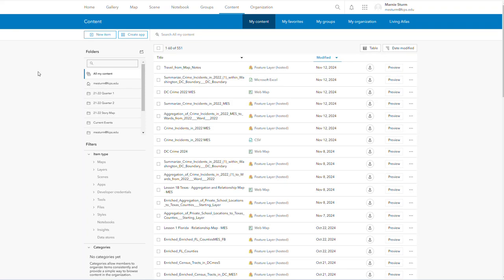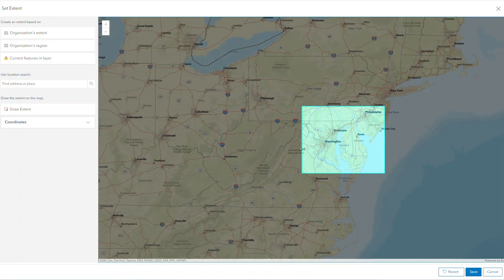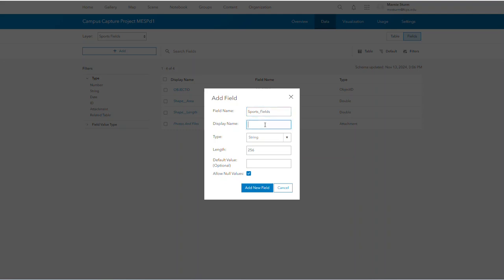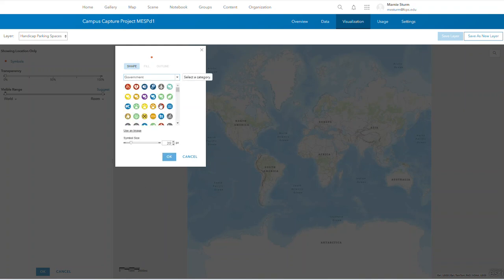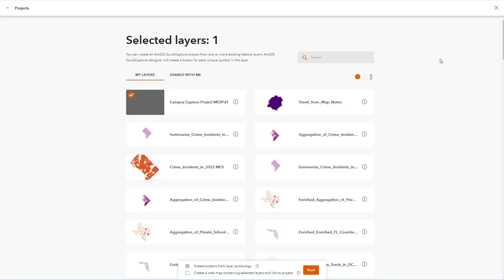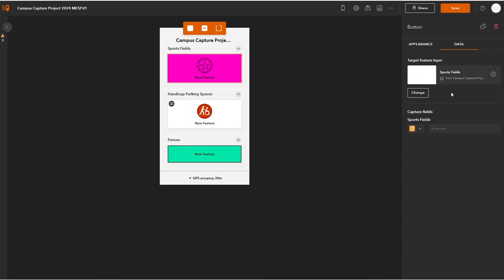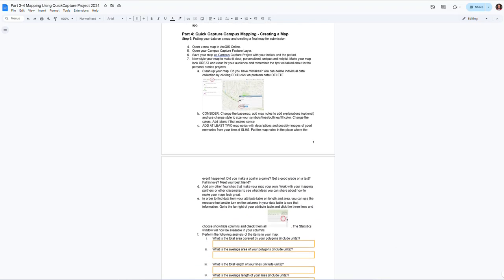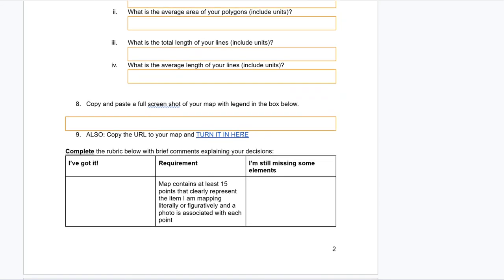Campus Capture ProjectSLHS